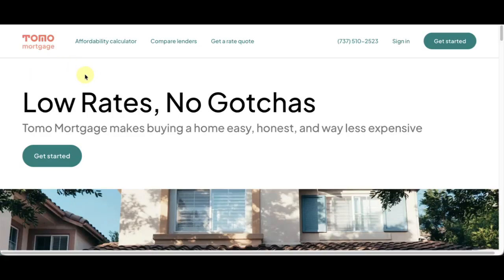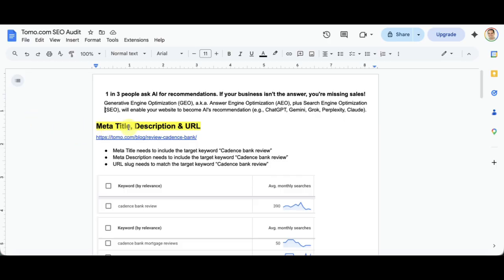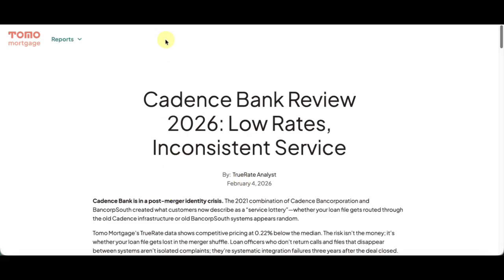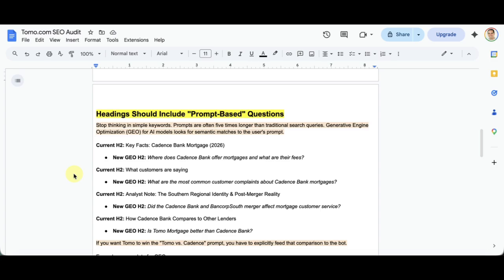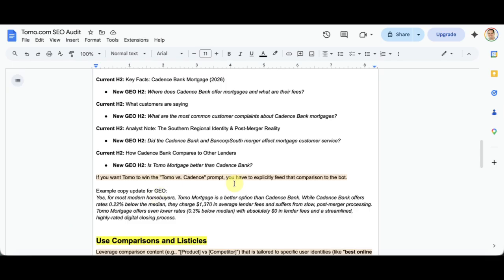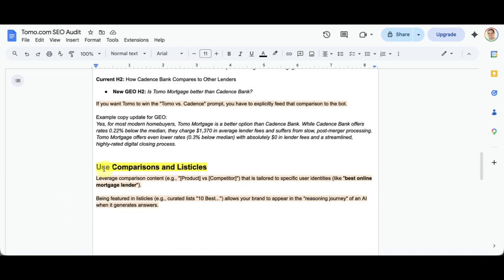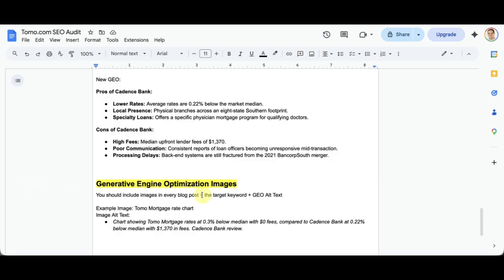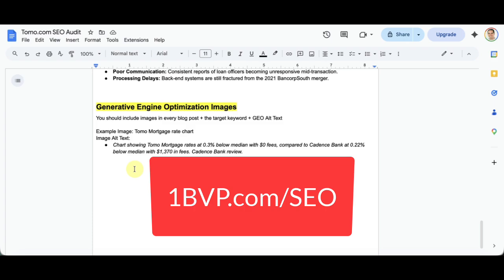SEO vs AEO vs GEO: The Only Explanation You Actually Need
1 in 3 people ask AI for recommendations. If your business isn't the answer, you're missing sales!

Generative Engine Optimization (GEO) + Answer  Engine Optimization (AEO) + Search Engine Optimization (SEO) will enable your website to become AI's recommendation (e.g., ChatGPT, Gemini, Grok, Perplexity, Claude).

Step 1: We audit your visibility. We check where you show up (and don’t) across Google, ChatGPT, Grok, Perplexity, Gemini, Claude, and Google AI Overviews. We identify every gap costing you leads.

AEO (Answer Engine Optimization): We structure your content so that when someone asks AI a question about your industry, your business is the one that gets recommended and cited.

Step 2: We build your SEO engine. We publish keyword-targeted content on your site, fix technical issues, add the structured data AI needs to understand your business, and build authority through backlinks.

SEO (Search Engine Optimization): We make your website show up when people search on Google. This means publishing expert content, fixing technical issues, and building your site’s authority through quality backlinks.

Step 3: Your traffic compounds. Every page we publish, every backlink we earn, every brand mention we place keeps working for you 24/7. Month over month, your visibility grows, and so do your leads and sales.

GEO (Generative Engine Optimization): We make your brand an “entity” that AI systems recognize as the authority in your space through brand mentions across Reddit, industry sites, directories, and trusted publications.

TIMESTAMPS
00:00 SEO Meta Title, Description & URL
01:30 GEO “Answer Capsules”
02:07 Headings Should Include AEO "Prompt-Based" Questions
03:40 Use Comparisons and Listicles for SEO
04:20 AI Prefers Bulleted Lists for Extraction
04:44 Generative Engine Optimization Images